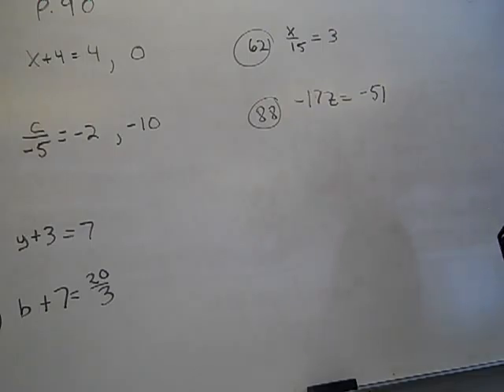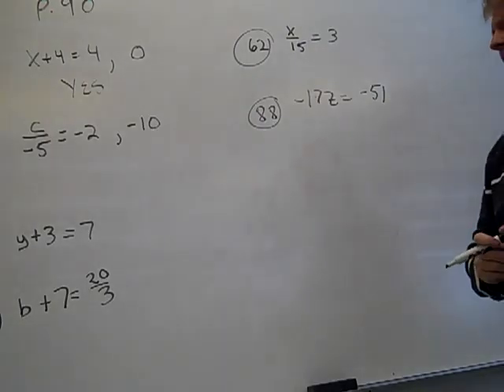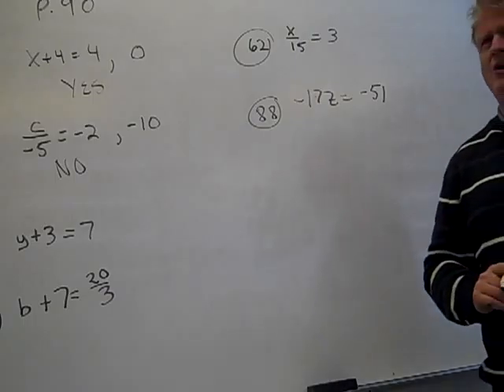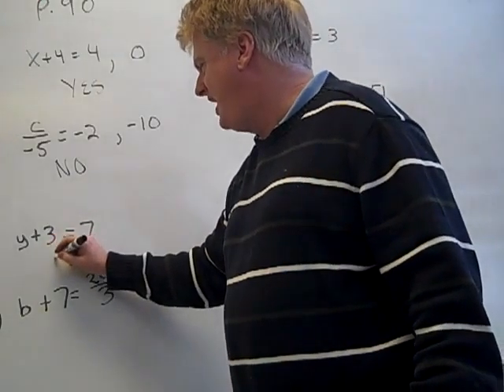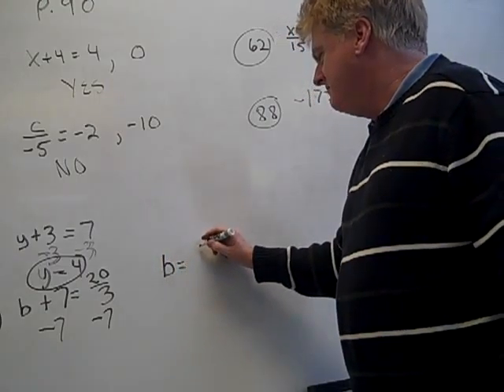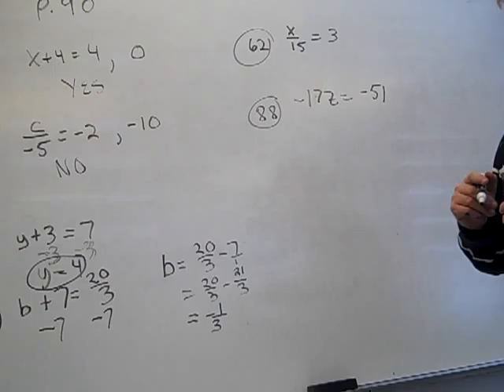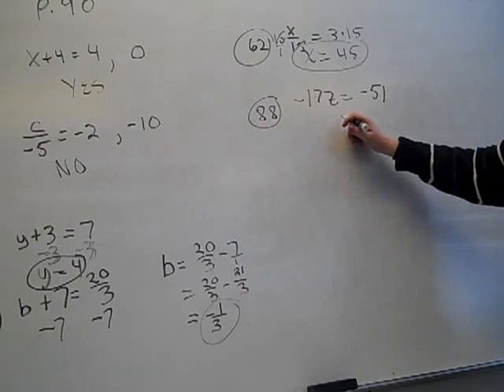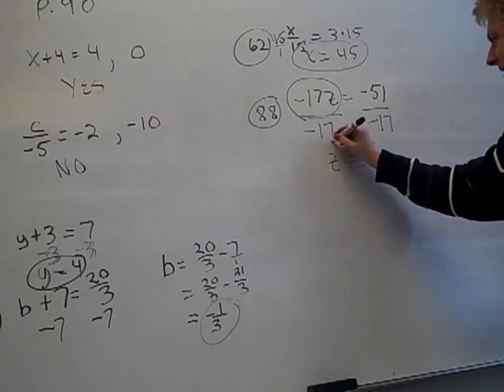2.1 Part II